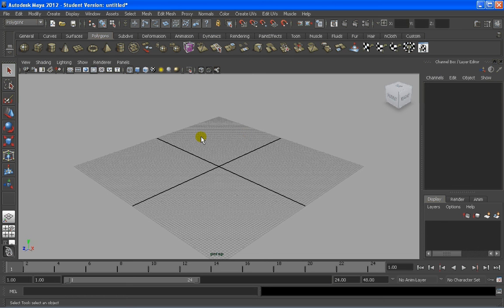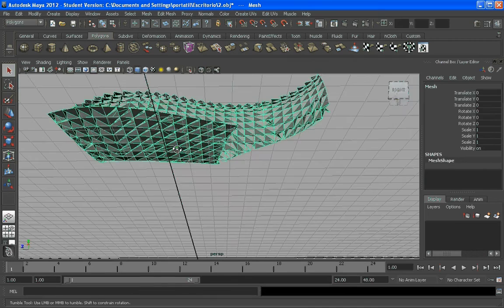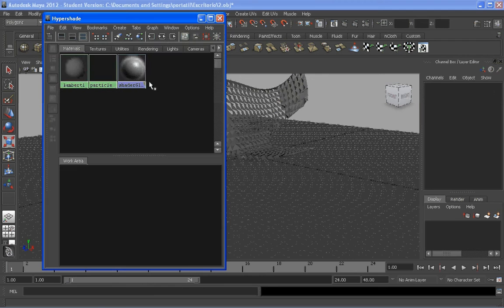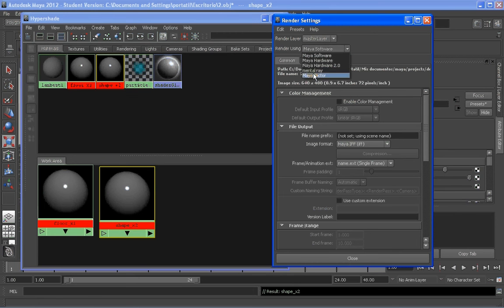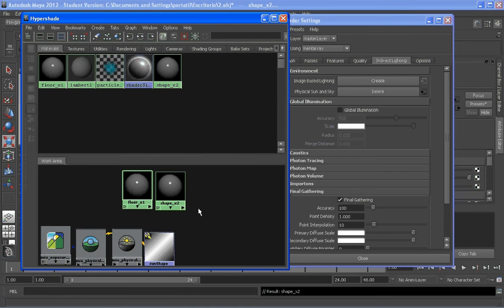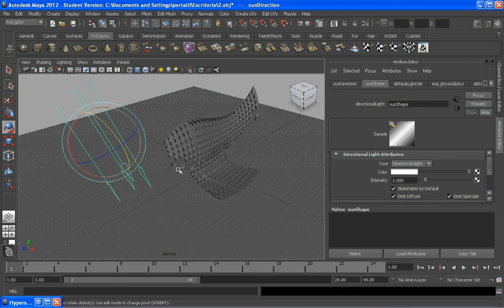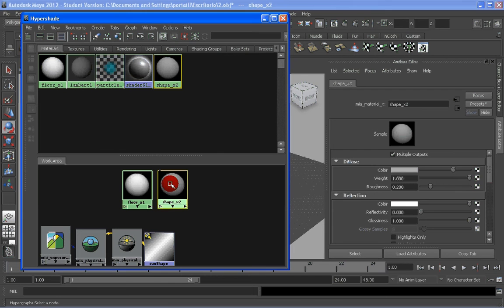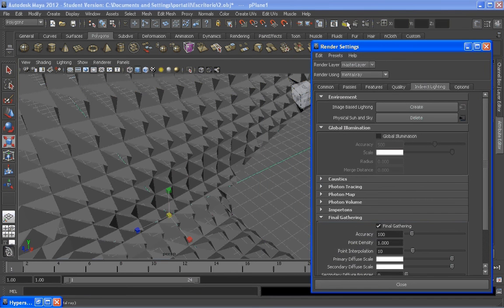10 Maya&Grasshopper 02_02SurfaceModuleII